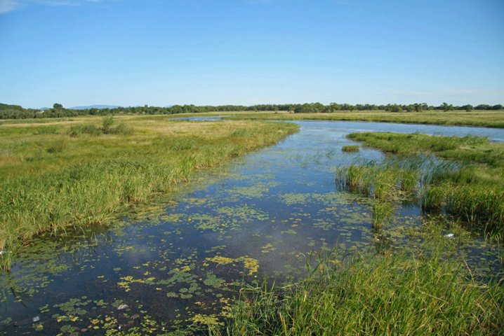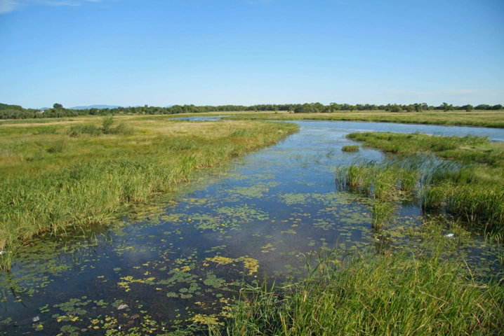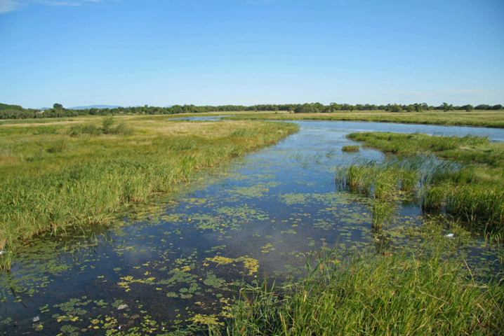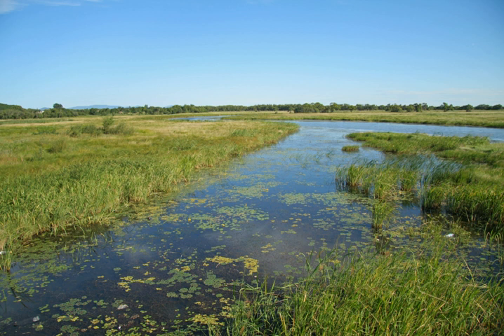Khanka Nature Reserve | Wikipedia audio article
00:00:42 1 Topography
00:02:00 2 Climate and Ecoregion
00:03:06 3 Flora and fauna
00:04:34 4 Ecoeducation and access
00:05:17 5 See also

- Socrates

SUMMARY
Khanka Nature Reserve (Russian: Ханкайский заповедник) (also Khankaisky) is a Russian 'zapovednik' (strict nature reserve) that covers portions of the shore and waters of Lake Khanka, the largest freshwater lake in the Russian Far East.  It is an important area for nesting and migrating waterfowl and other birds.  The reserve is divided into five distinct sectors on the southern and eastern shores of the lake.  The reserve is situated in the Spassky District, in the southwest of Primorsky Krai.  It was formally established in 1990, and covers an area of 437 km2 (169 sq mi).  It is part of a UNESCO Biosphere Reserve.